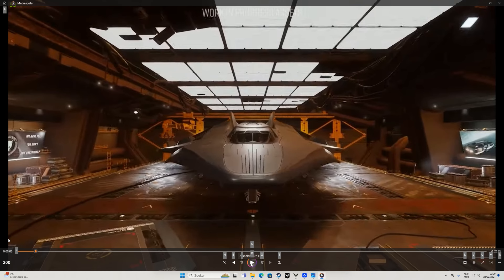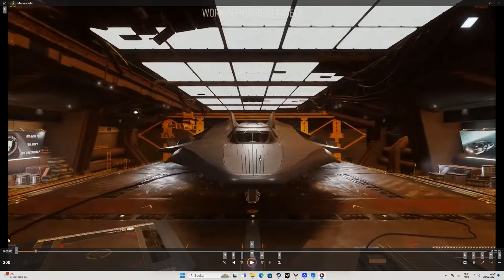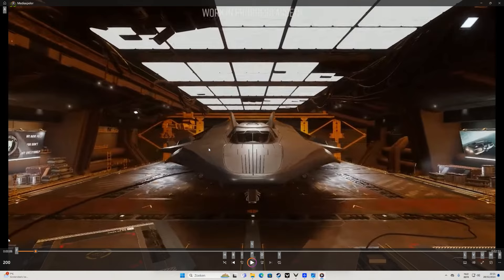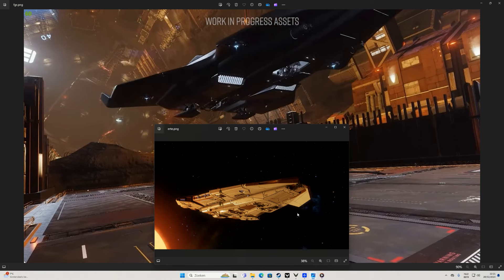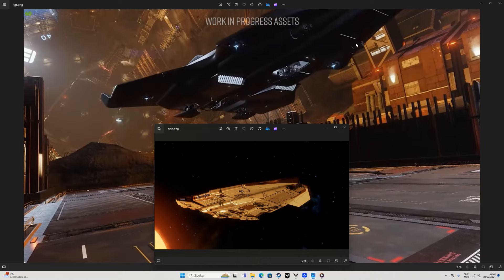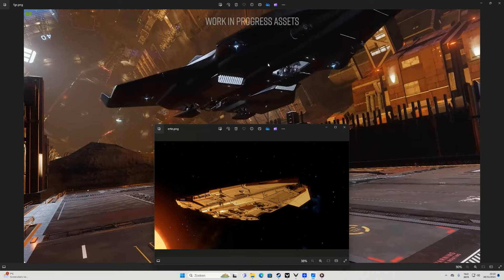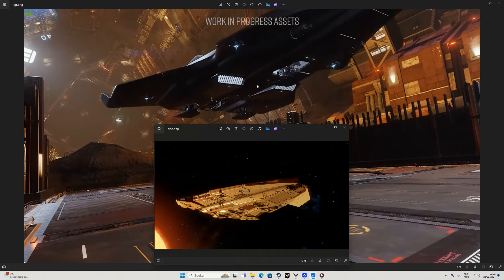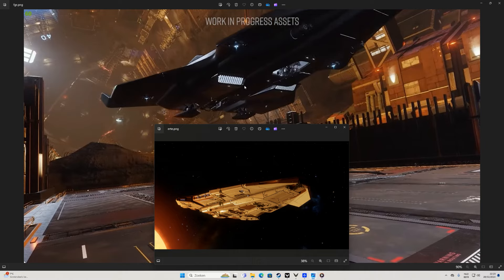Elite Dangerous Odyssey... The Python MK II... ( Your next PVP ship ? )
Welcome to the Grimulas channel...  For video's and streams.

PC SPECS :
GPU GTX 2080 Super 10GB
CPU i9-99700K
32 GB RAM
1000 GB SSD